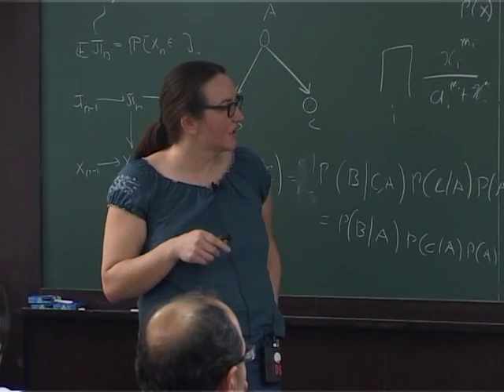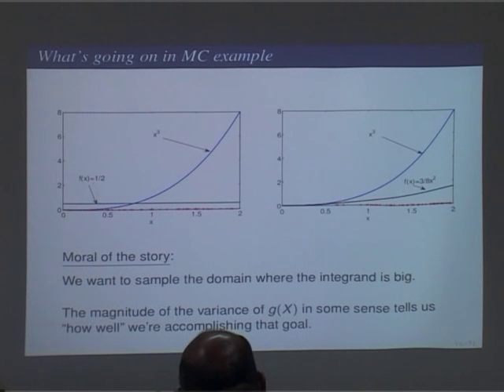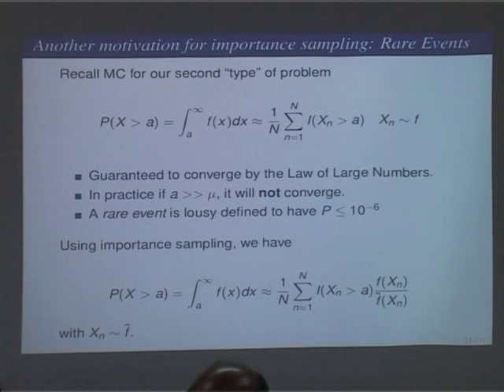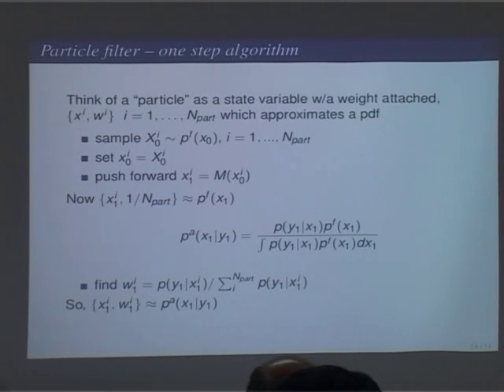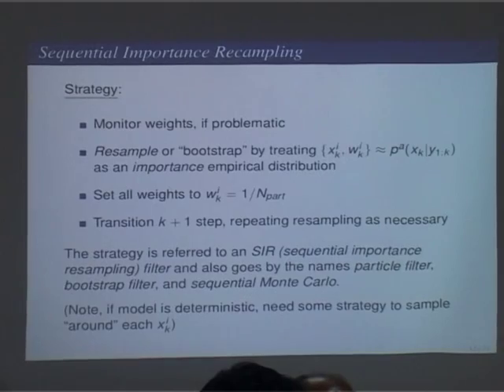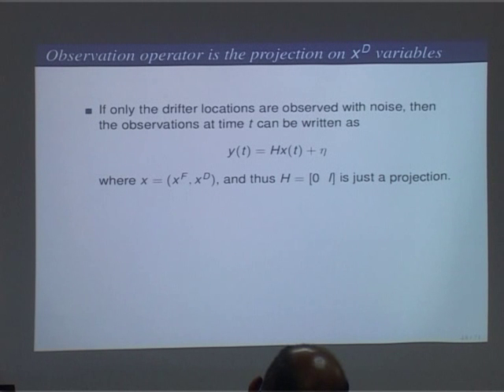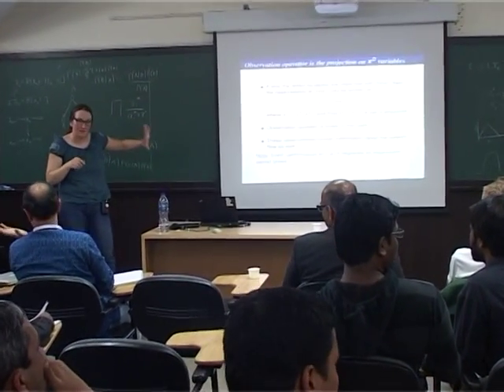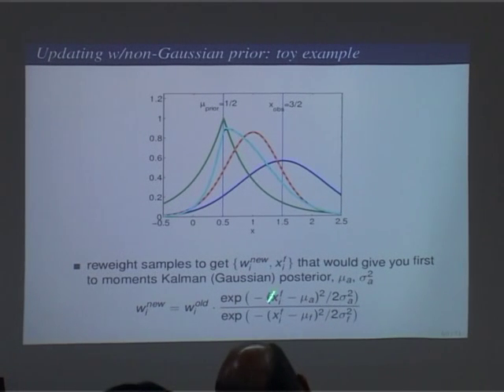Elaine Spiller - Importance Sampling